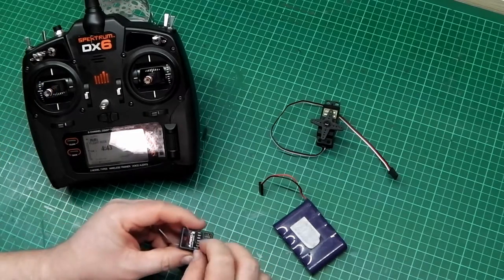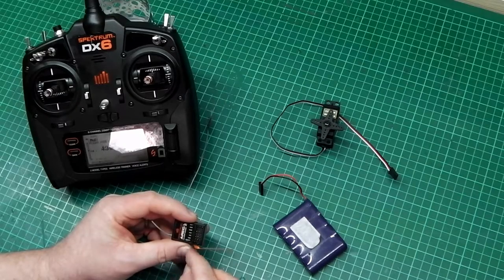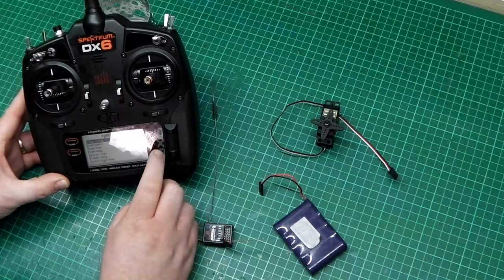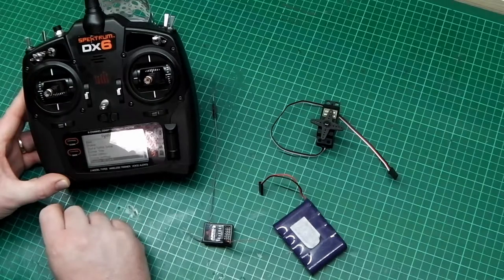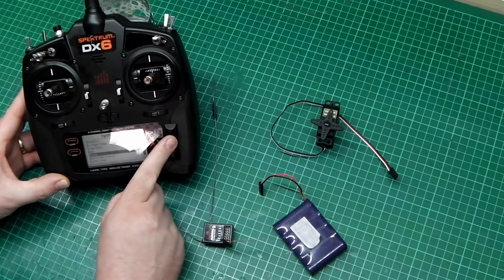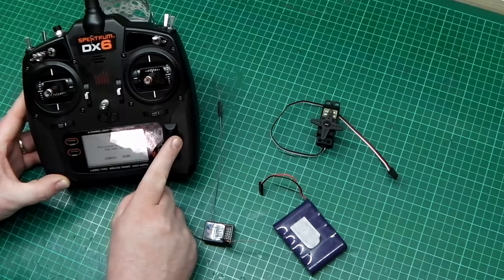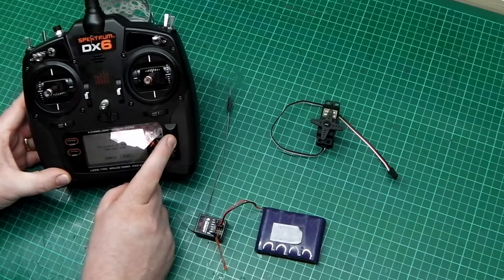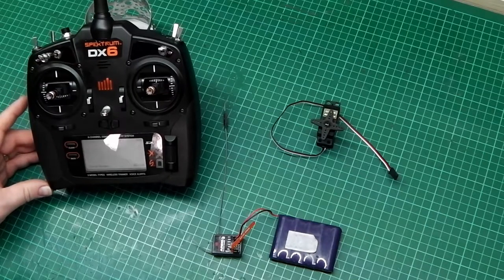Bind with the menu and fail safe.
This is for the bind option in the menu on a spectrum, setting the throttle also sets the fail safe option.